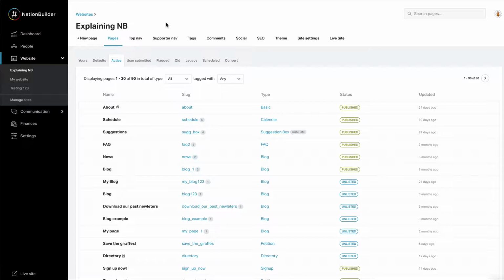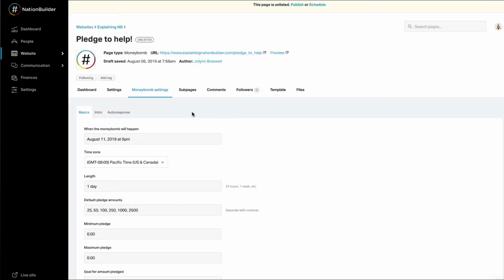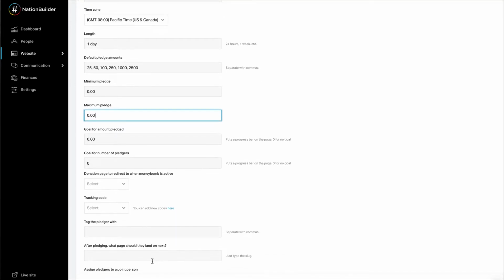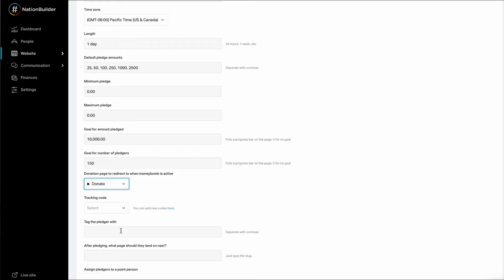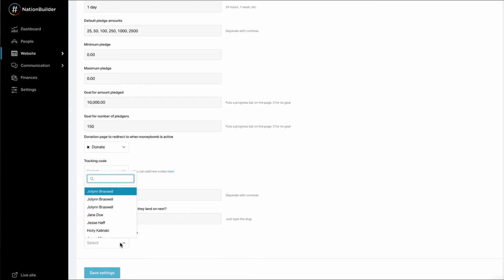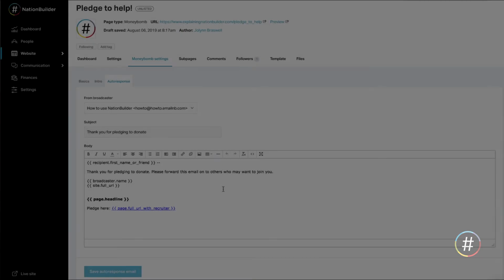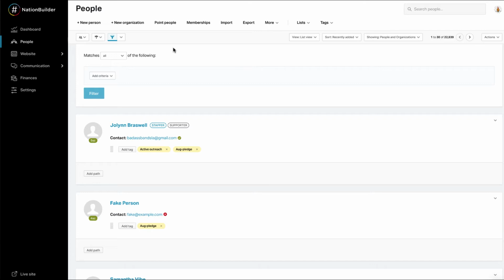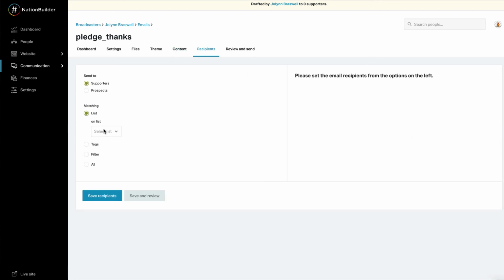How to create a moneybomb page on NationBuilder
This video will walk your through how to create a moneybomb page, select your settings and how to find folks who pledged once time is up.